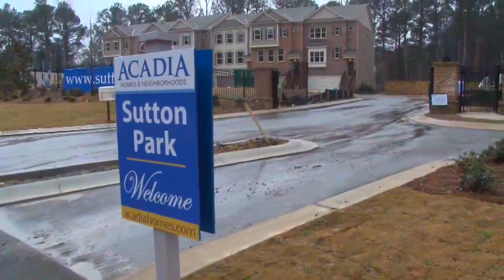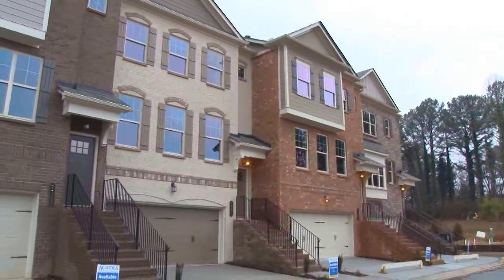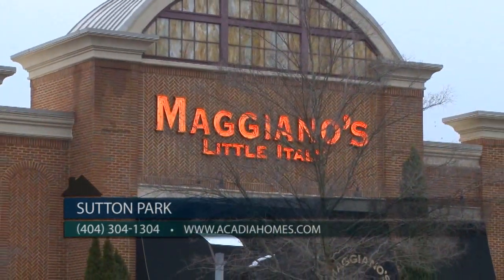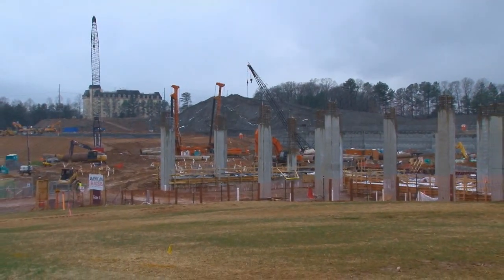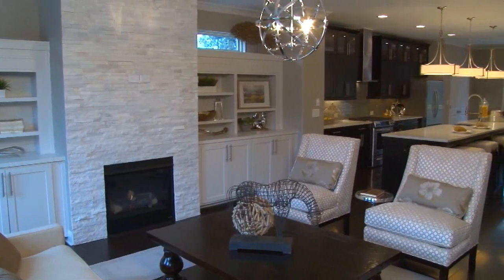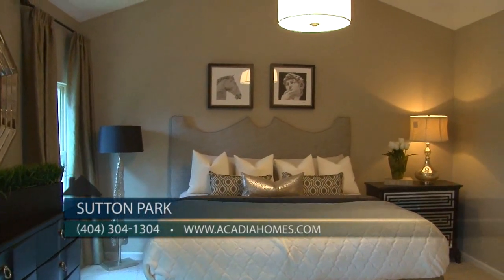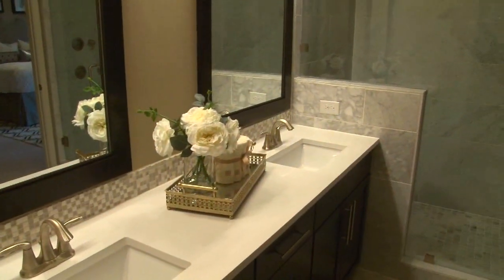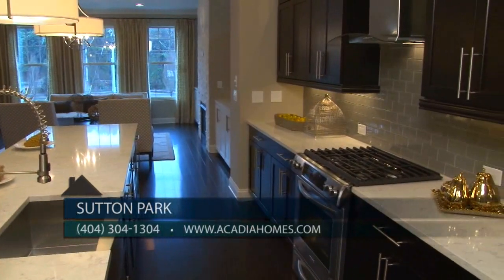Sutton Park - Acadia Homes